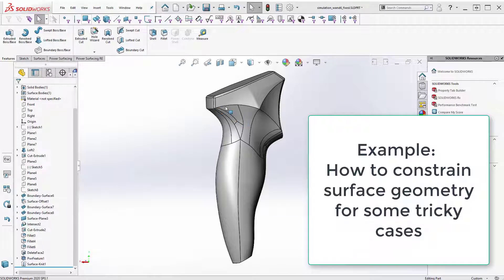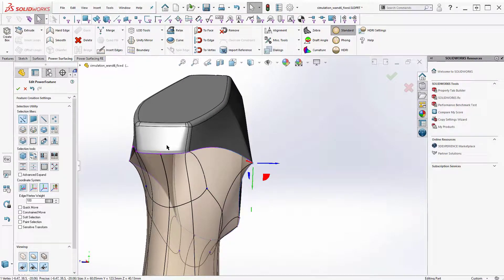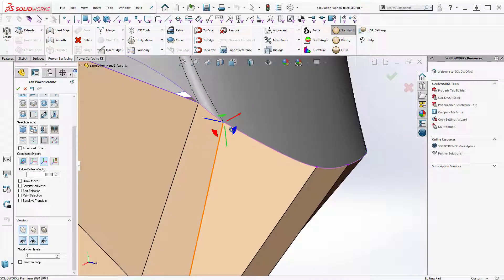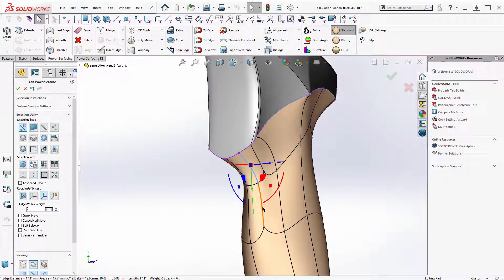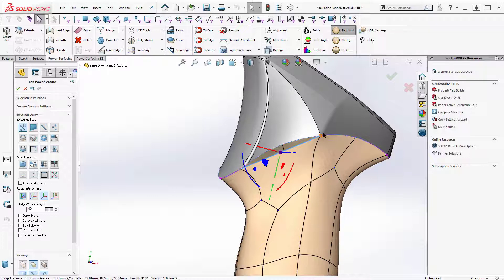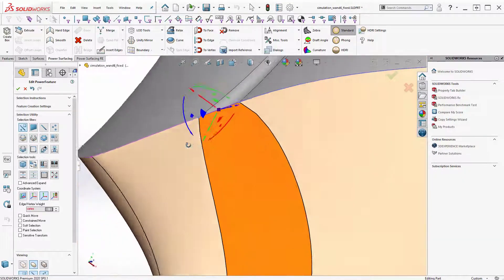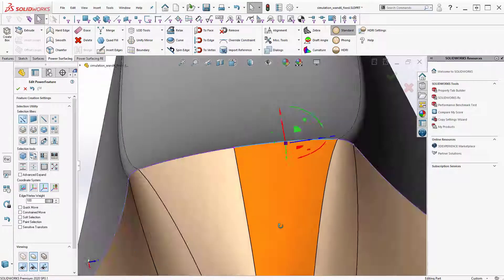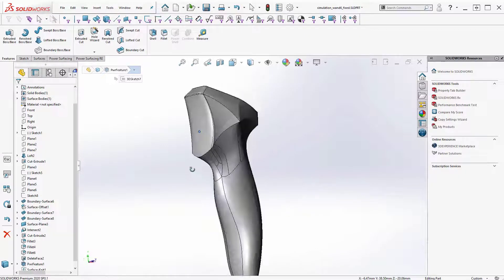Example Workflow: Constraining surface geometry using the Power Surfacing add-in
How to constrain surface geometry for some tricky cases using the Power Surfacing add-in

Download a FREE 30-Day trial of the Power Surfacing RE add-in for SOLIDWORKS® today